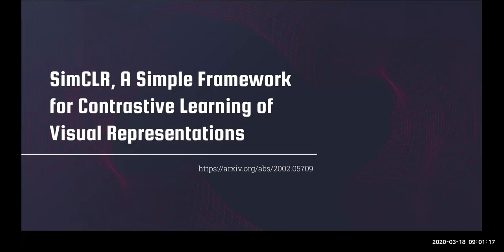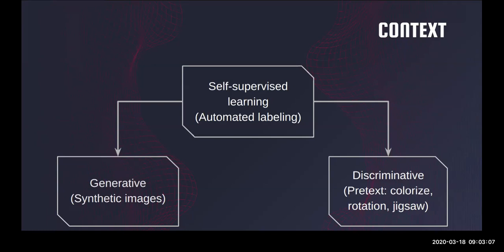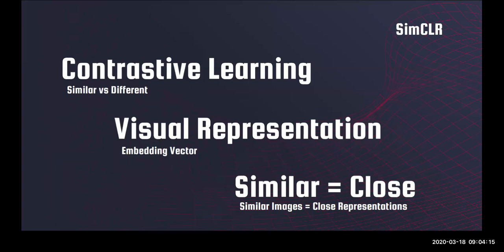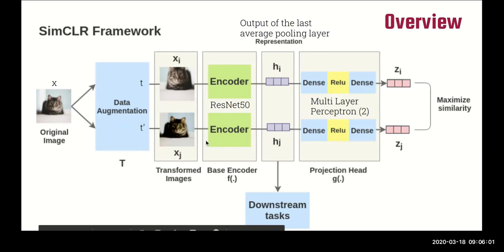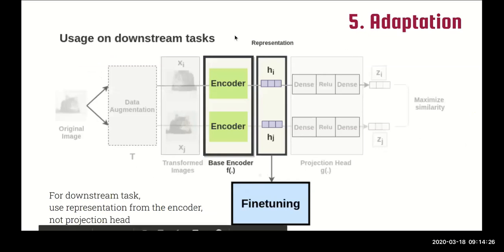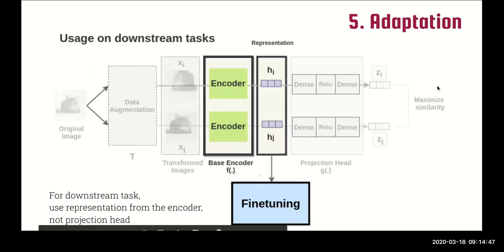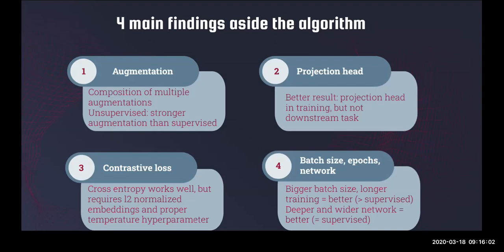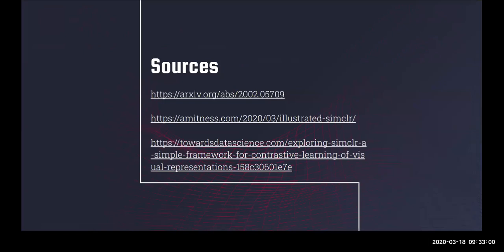A Simple Framework for Contrastive Learning of Visual Representations